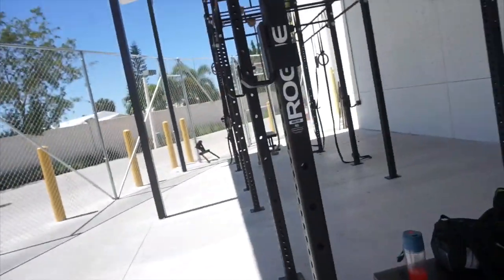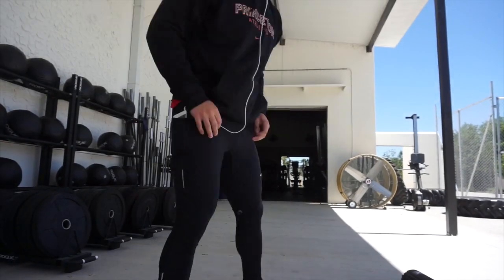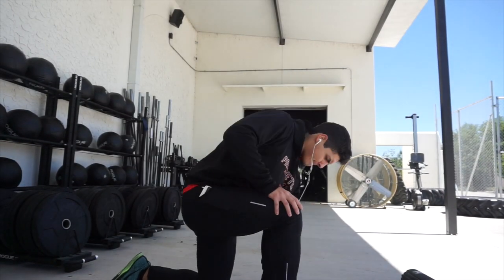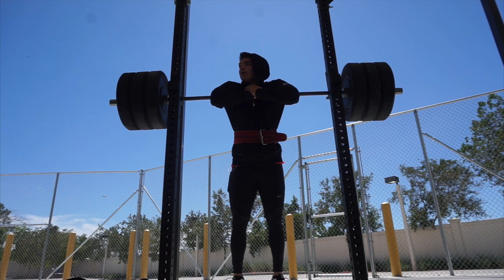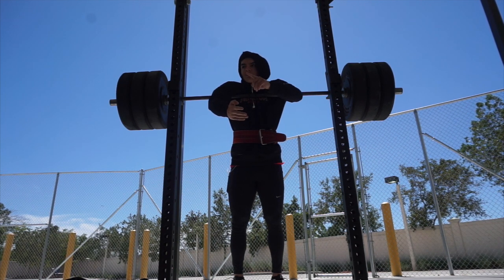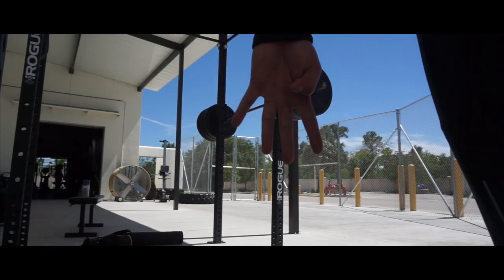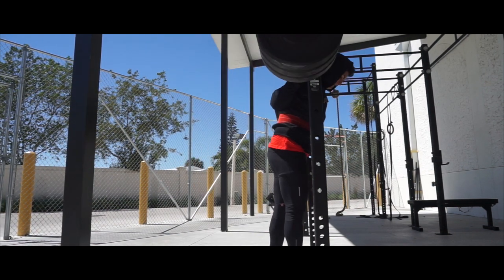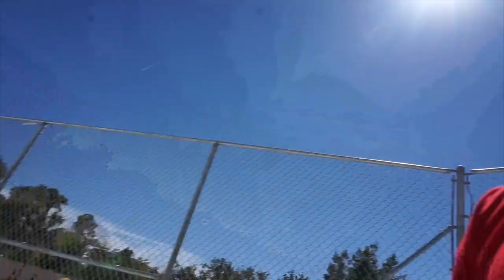MUST WATCH!! | Smolov Squat Week 1 Day 3 | Cali ReComp Ep 14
Episode 14 of the Cali ReComp, lets get lean baby! Skip to 3:30 for the really cool edit I put together for you guys!

Wanted to share with you guys this amazing news! Watch the whole video and smash that like button for me!

-myfitnesspal: @nandoprince1